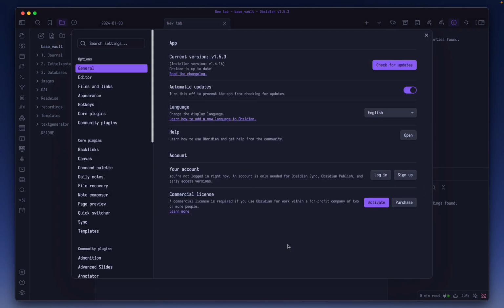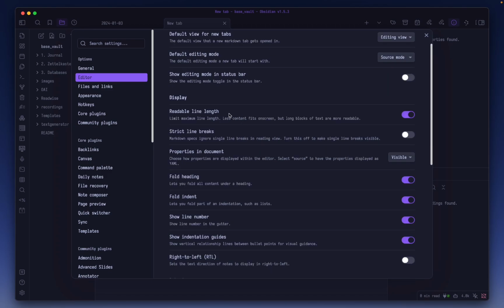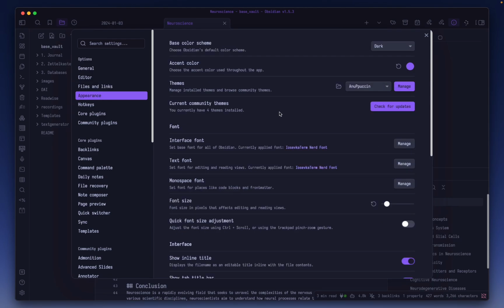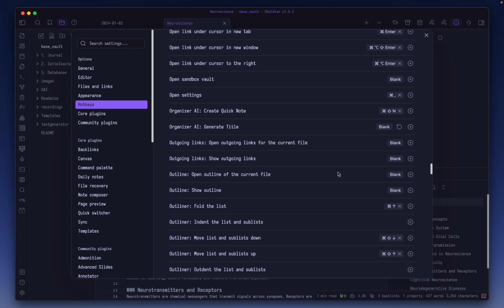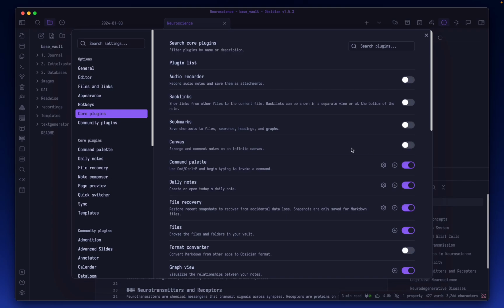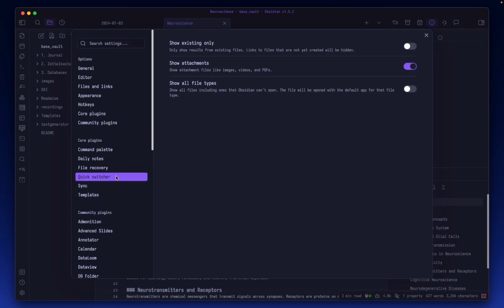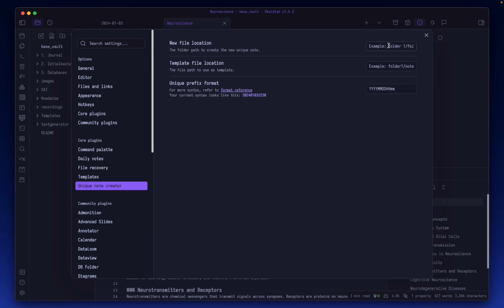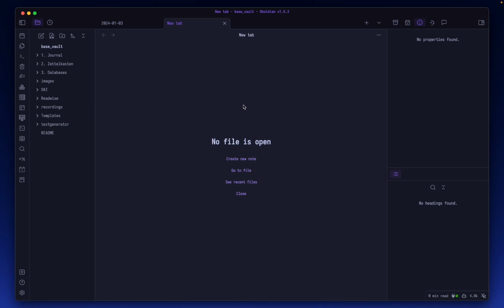Obsidian 2024 Cleanup and Essential Setup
Hey there, it's Mike! 🚀 Kicking off 2024 with a bang, I'm diving into a thorough cleanup and essential setup of my personal Obsidian vault - yes, the very one I use daily! In this video, I'm not just giving a tutorial; I'm sharing my real-world process of optimizing my Obsidian setup, which I've aptly named Base Vault. Creativity at its finest, right? 😉

Join me as I get ruthless with community plugins, discover new features I never knew existed (hello, source mode at startup!), and tweak my appearance settings to suit my taste (spoiler: I'm a bit of a normie with themes!). I'll guide you through my hotkeys customization - a key part of my workflow, and take a critical look at core plugins, deciding which ones stay and which ones go.

Plus, I've stumbled upon the Unique Note Creator feature and I'm excited to integrate it into my workflow. It's all about making each second count in 2024!

Ready to declutter your digital workspace and make your Obsidian setup work smarter for you? Let's get into it! 🧹💻

Chapters:
00:00 Welcome and Purpose of the Video
00:06 Cleansing Obsidian Setup
00:14 Using Personal Vault for Demonstration
00:21 Goals for the Cleanup
00:38 General Settings Review
01:00 Discovering New Features in Settings
01:58 Focusing on Decluttering
02:24 Appearance Settings - Theme Preferences
03:13 Hotkeys Customization - Personal Workflow
04:28 Core Plugins Cleanup - Rethinking Plugin Usage
05:00 Unique Note Creator Feature - Exploring New Settings
07:59 Setting Up Hotkeys for New Note Creator
08:48 Plan for Community Plugins Review